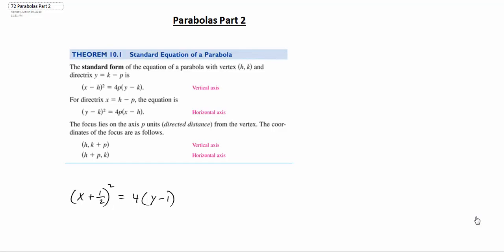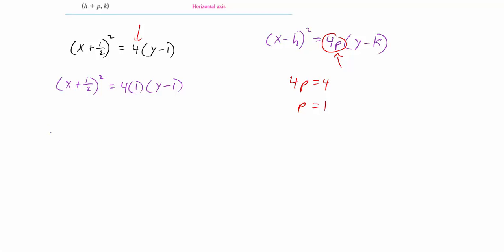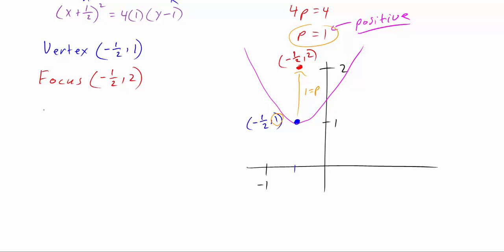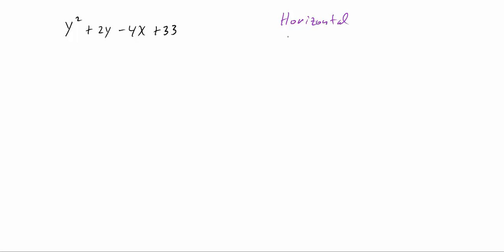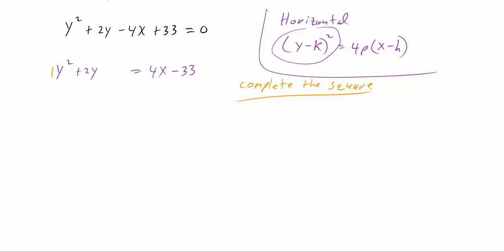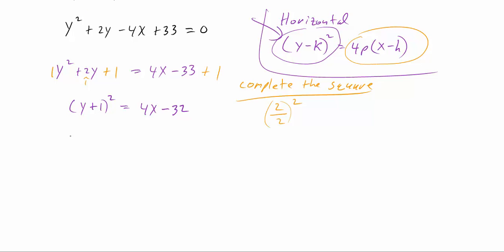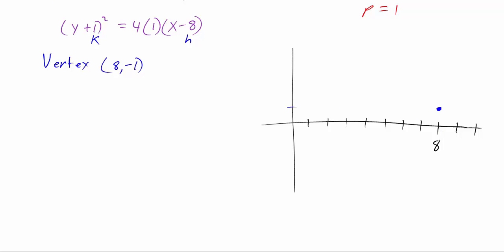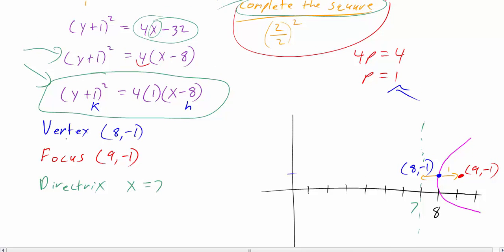72 Parabolas Part 2